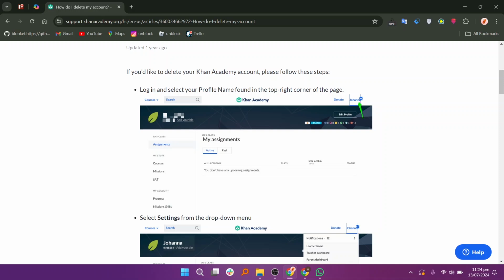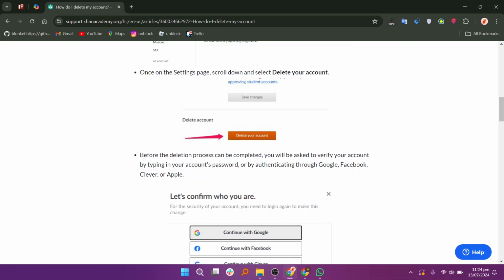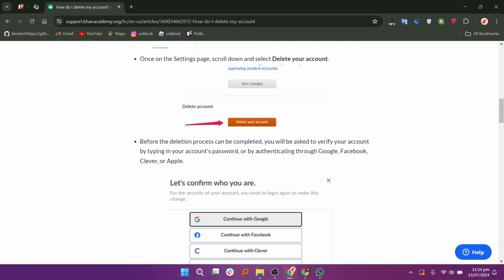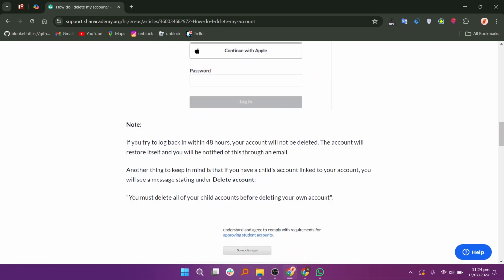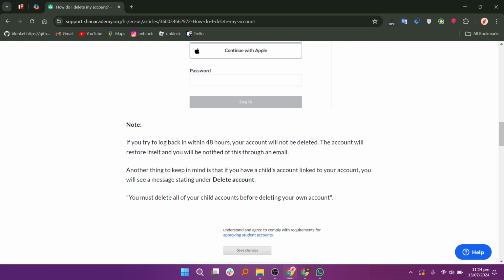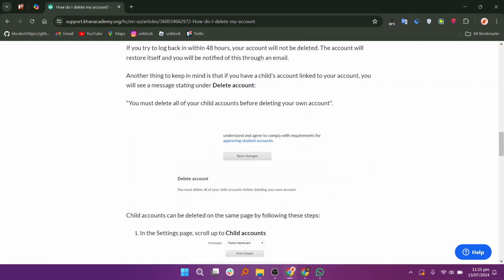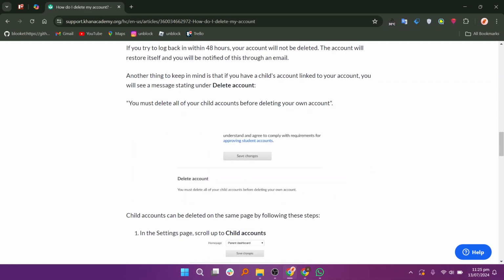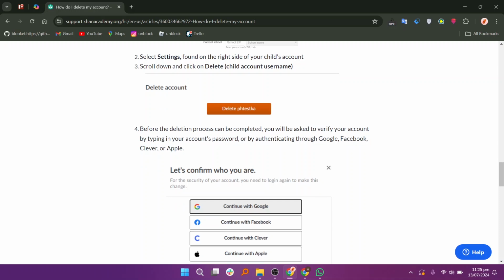HOW TO DELETE KHAN ACADEMY ACCOUNT 2024